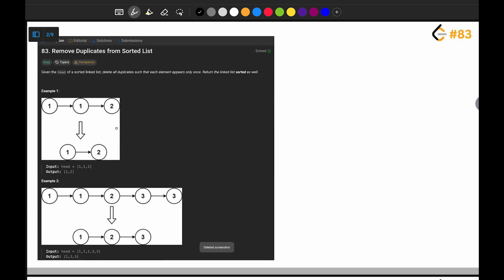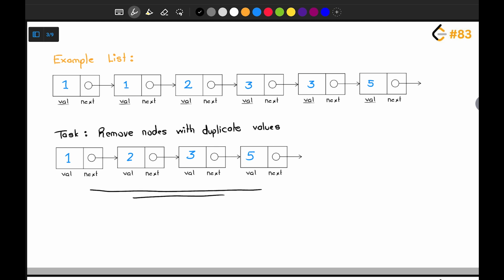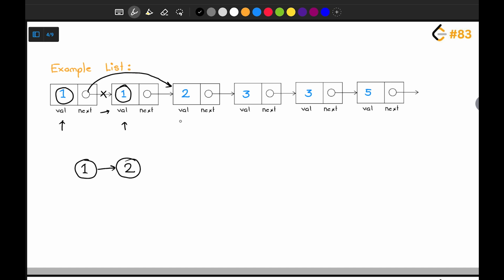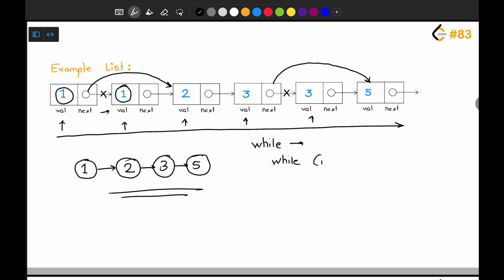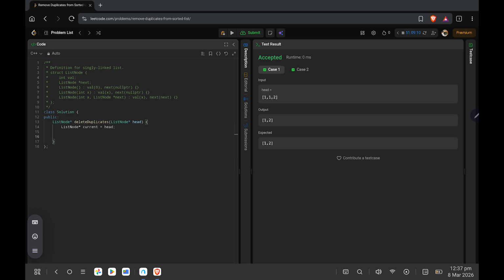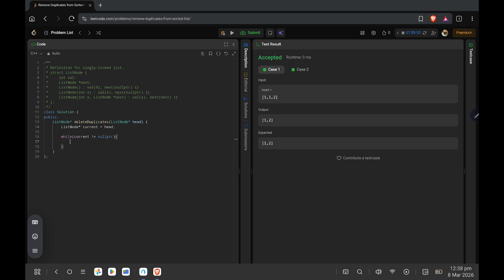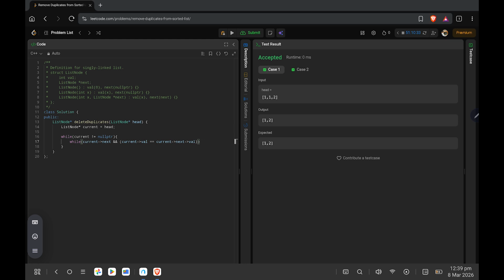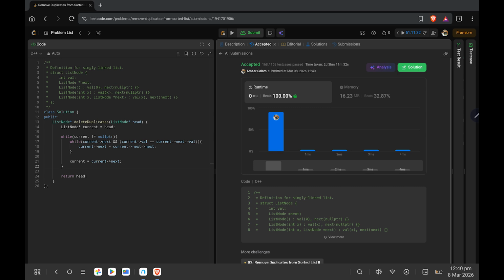Remove Duplicate from sorted List | Leetcode 83 | C++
Chapters:
00:00 - Intro
00:13 - Problem Statement
00:45 - Example Explanation
02:26 - Approach
02:57 - Code